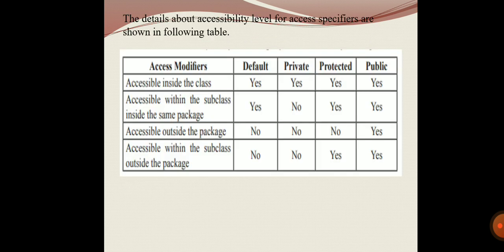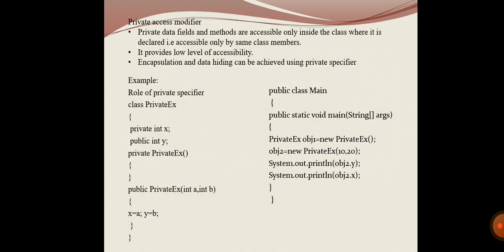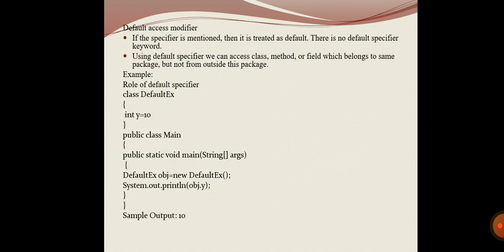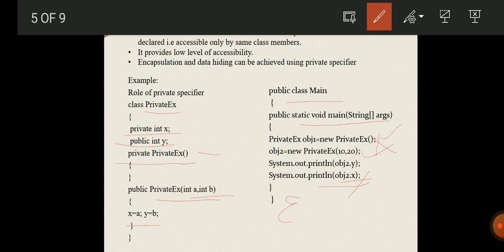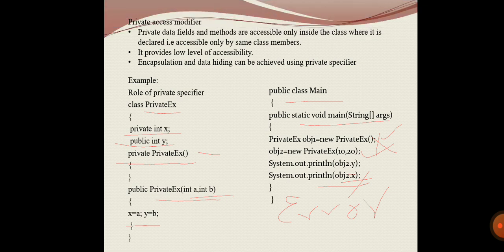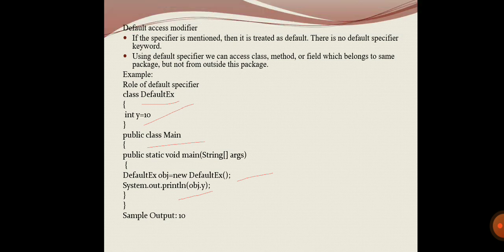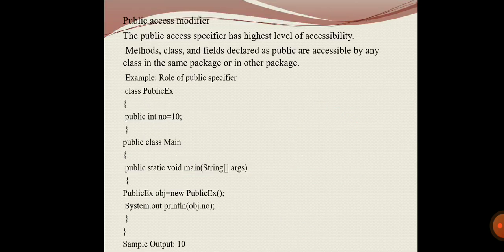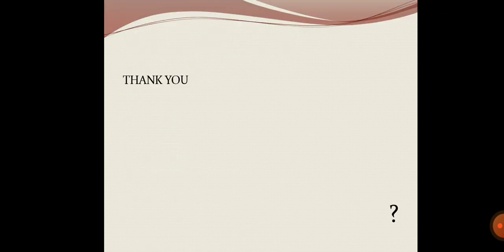CS8392 Object Oriented programming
Access specifier